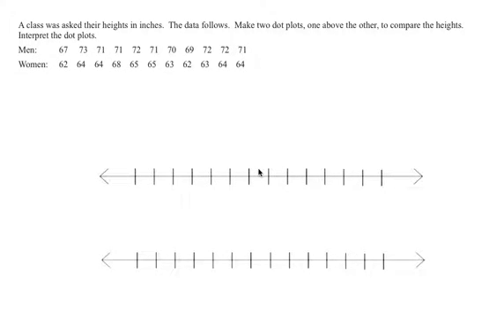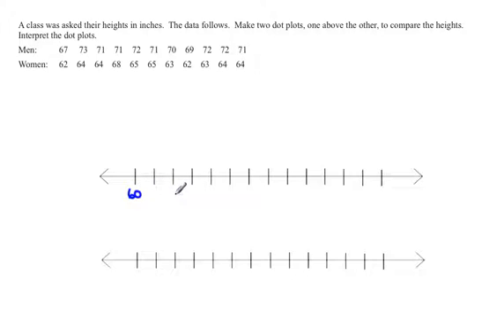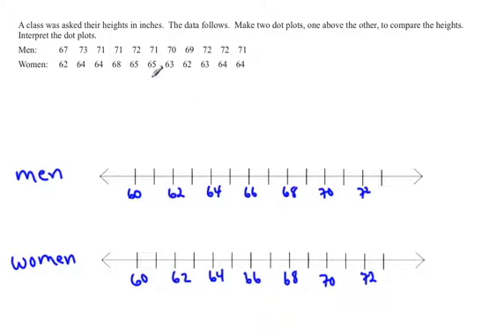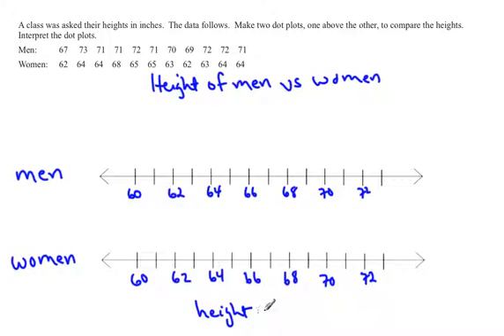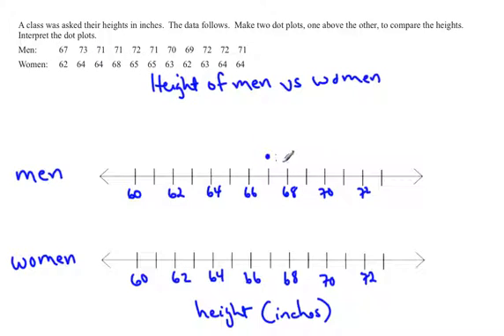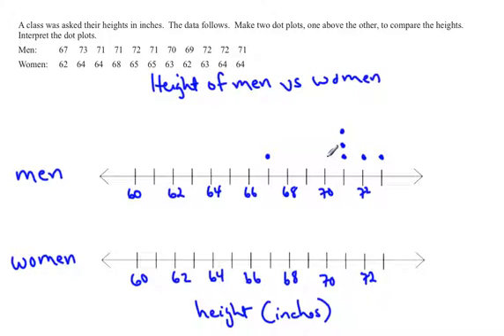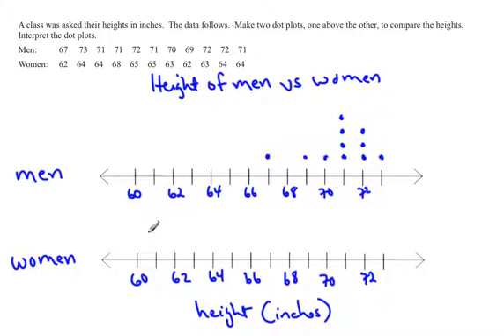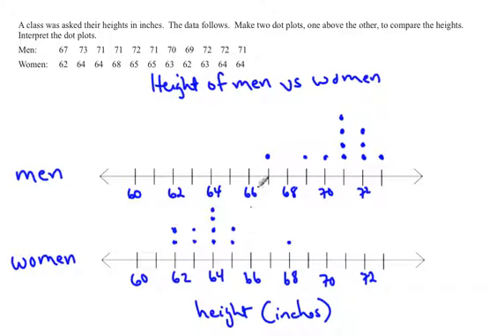dotplot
This video shows how to create a dot plot.